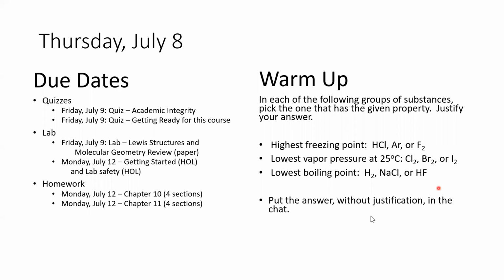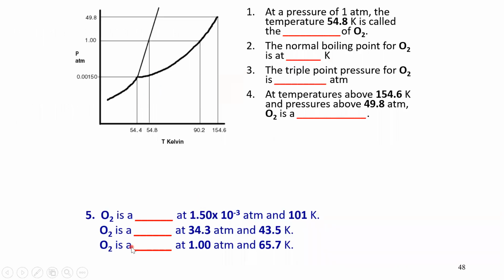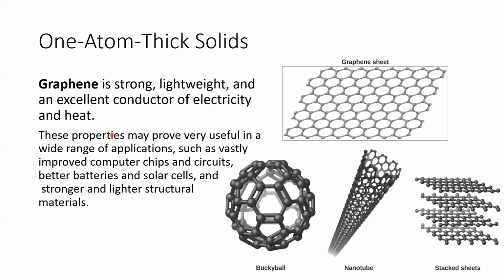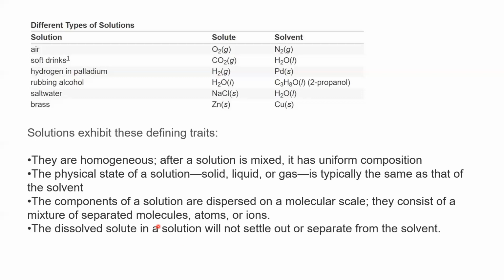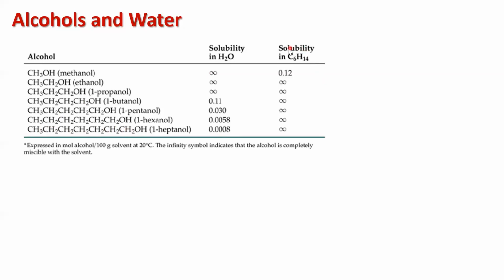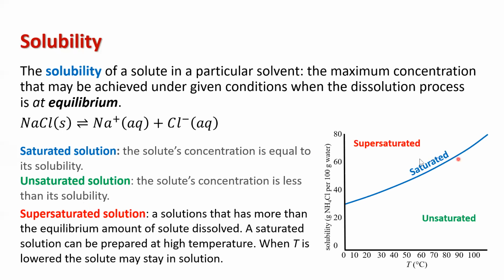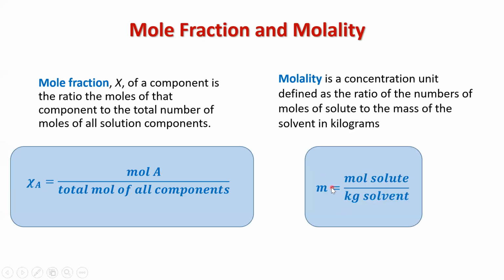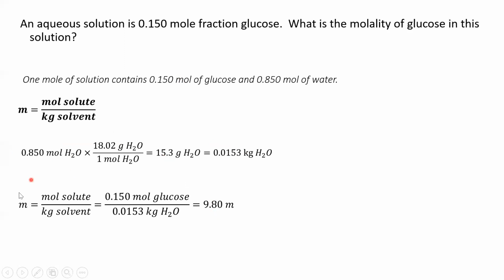RVCC - Chemistry II: Lecture 1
phase diagram, solids, solutions 1